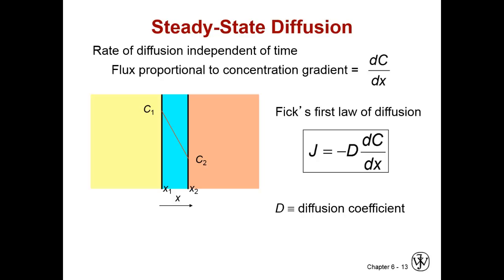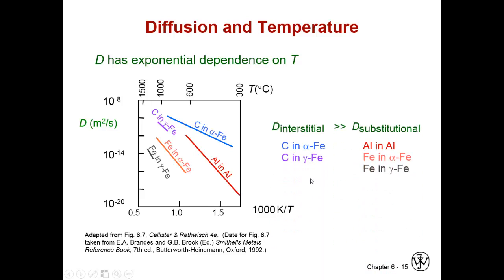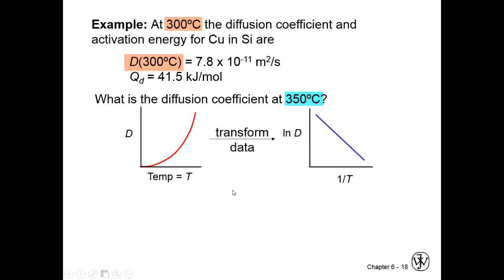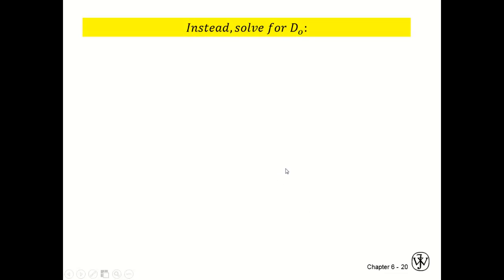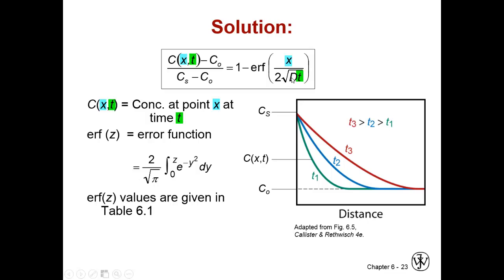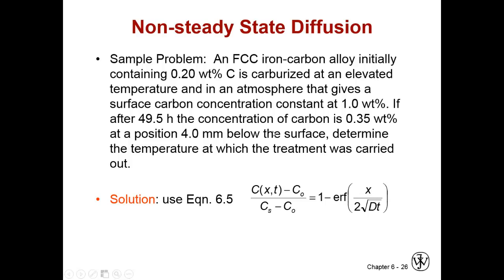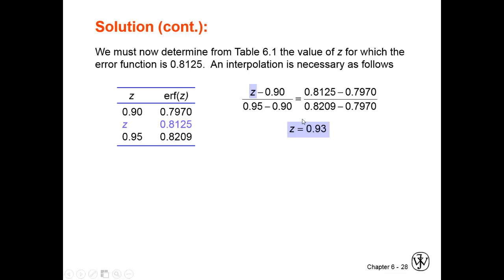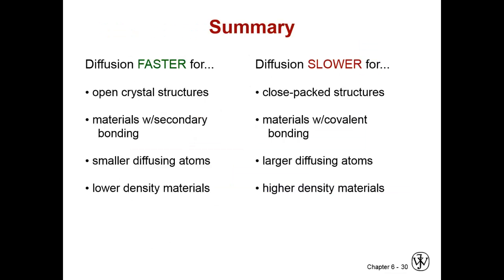Diffusion - Coefficients and Non Steady State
A Materials Science lecture that introduces the calculations of Diffusion in solids. An introduction to the concepts is already assumed.

The hurried nature of the recording resulted in some quirks, for which I apologize:
- The audio level is somewhat low.
- Half-way through, the audio and video are a few seconds out-of-sync.
- In one problem, the Boltzmann constant variable "k" is mistakenly used in a formula where "R" should be, though the correct value is used.

Let me know if these are problematic and I will try to edit it or re-record it.